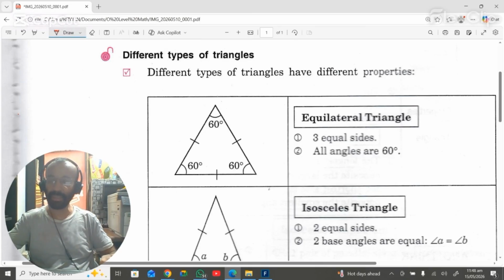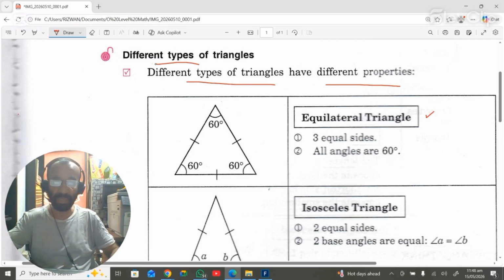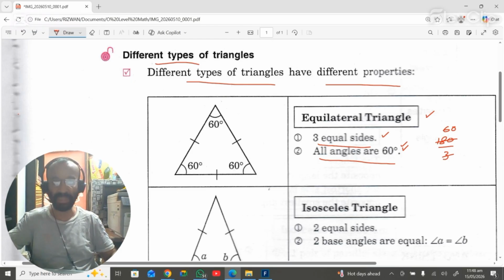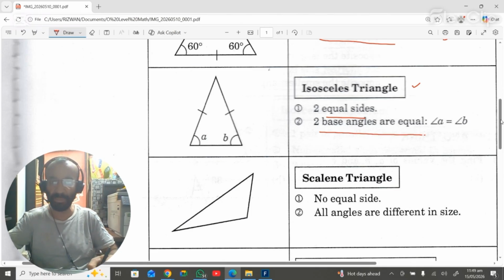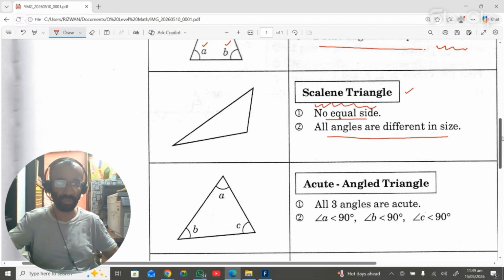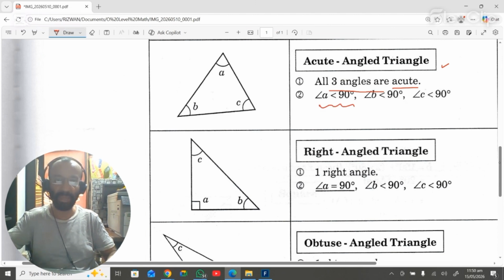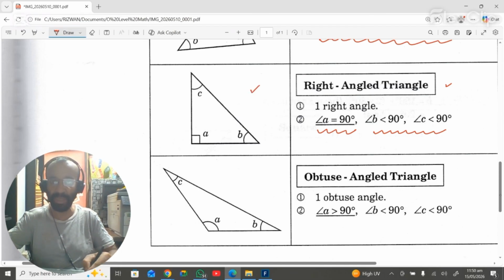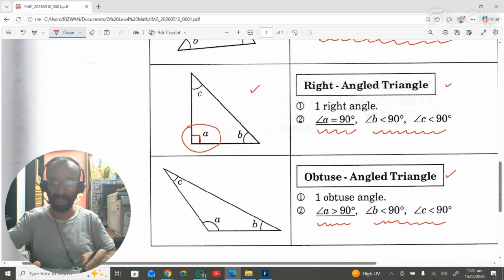OLevelMath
Topic: Types of triangles